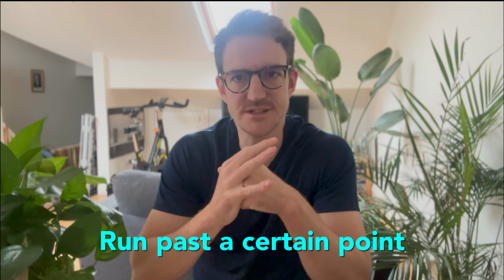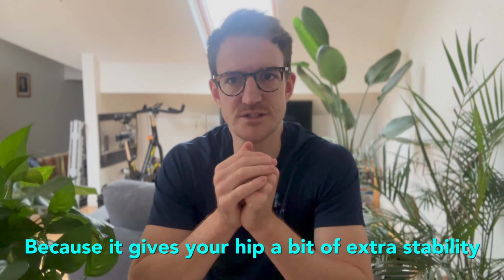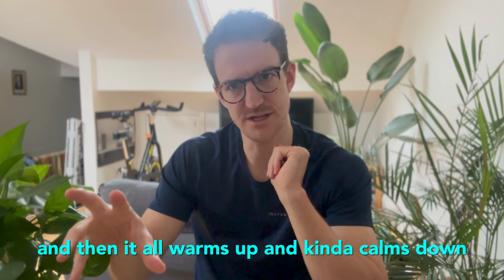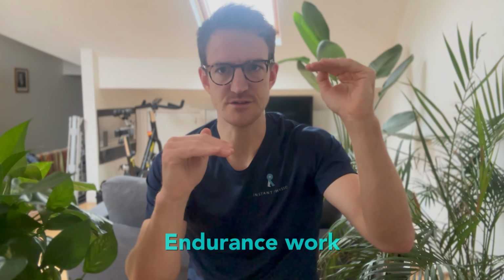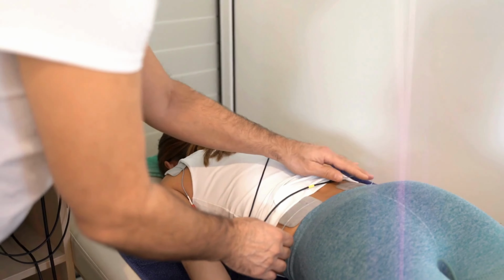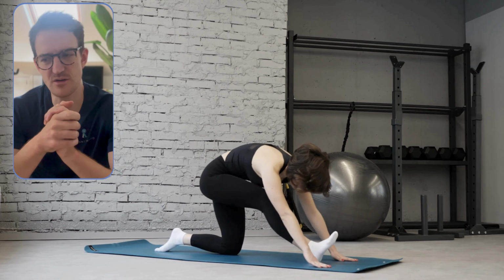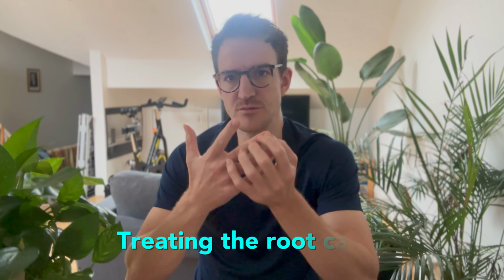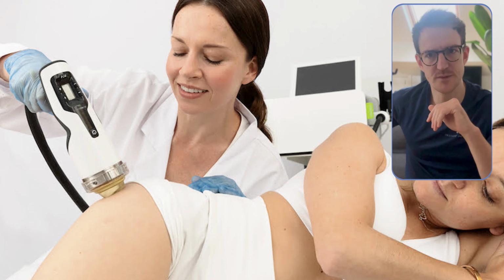Hip Pain: Why It Hurts & What To About It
How to treat hip pain at home / how to treat hip pain from running
How to relieve hip pain / how to cure hip pain at home
How to relieve hip pain during pregnancy / how to heal hip pain fast
How to relieve hip pain in 30 seconds / how to relieve hip pain while sleeping
How to relieve hip pain in pregnancy / how to deal with hip pain during pregnancy / how to manage hip pain
How to relieve hip pain from sleeping on the side / how to cure hip pain naturally
Hip pain relief exercises / hip pain running
Hip pain exercises / hip pain during pregnancy
Hip pain squat university / hip pain after running
Hip pain stretches / hip pain squatting
Hip pain diagnosis / hip pain sitting
Hip pain sumo deadlift / hip pain when sleeping on the side
Hip pain relief exercises during pregnancy / hip pain pregnancy exercises
No more hip pain / how to fix hip impingement (no more hip pain)
Pain on the side of the hip / pain on the side of my hip / pain on right side of hip
Pain on lateral side of hip / how to fix right hip pain / how to fix hip pain from running
Pain on the side of the hip / how to fix your hip pain

Are you experiencing hip pain? Whether it's from running, during pregnancy, or just from everyday activities, finding relief is essential. Fortunately, there are various methods you can try at home to alleviate hip discomfort.

For those dealing with hip pain during pregnancy, simple techniques like sleeping on your side or using pillows for support can make a significant difference. Additionally, gentle stretches and exercises tailored to pregnant women can help relieve discomfort and strengthen the hip muscles.

If you're an active runner experiencing hip pain, it's crucial to address the issue promptly to avoid further injury. Incorporating hip-strengthening exercises into your routine, such as squats and deadlifts, can improve stability and reduce pain while running.

For general hip pain relief, exercises focusing on mobility and flexibility can be beneficial. Stretching the hip flexors, hamstrings, and glutes can help alleviate tension and improve range of motion.

It's also essential to consider your sleeping position, as certain positions may exacerbate hip pain. Experimenting with different sleeping positions and using pillows for support can help alleviate discomfort and promote better sleep quality.

Remember, if you're experiencing severe or persistent hip pain, it's always best to consult with a healthcare professional for personalized advice and treatment options. With the right approach and lifestyle modifications, you can find relief from hip pain and improve your overall quality of life.

Any information available on this channel is intended for general guidance only and must never be considered a substitute for advice provided by a physician, medical provider or physiotherapist. Instant Physio will not be liable for any injuries that happen due to performing any exercises or advice on this channel.

Always seek the advice of your doctor or other qualified health care professional with questions about your medical condition or to diagnose any